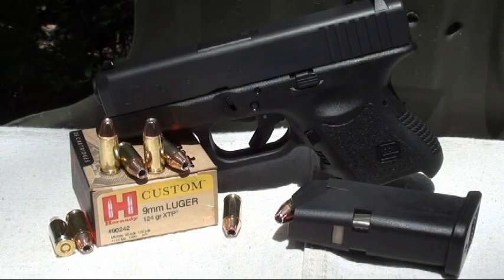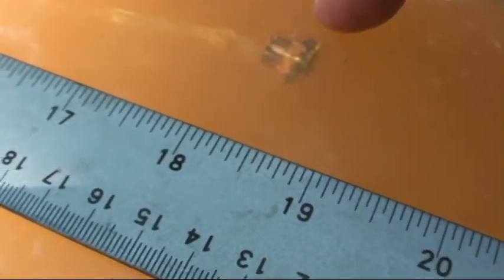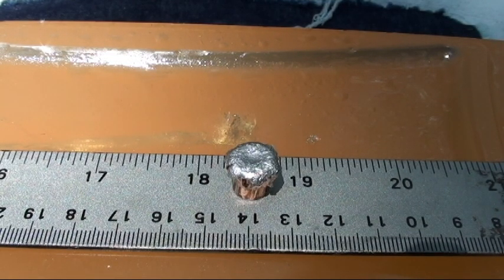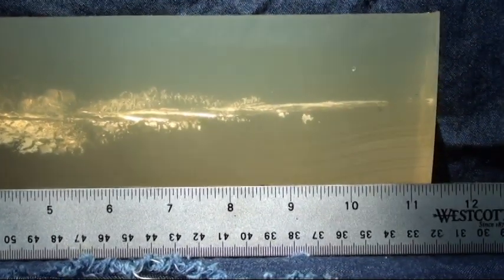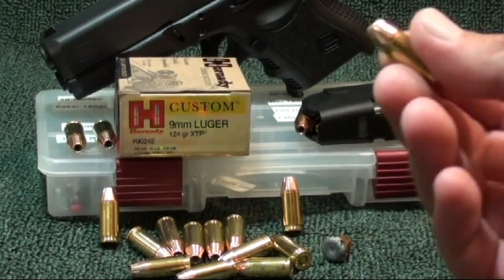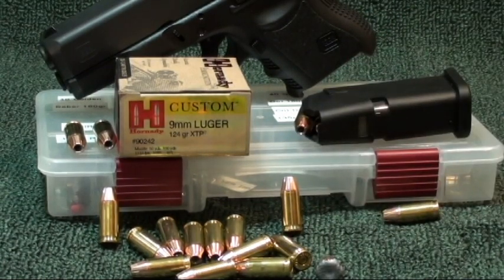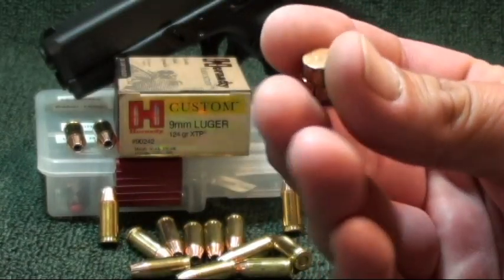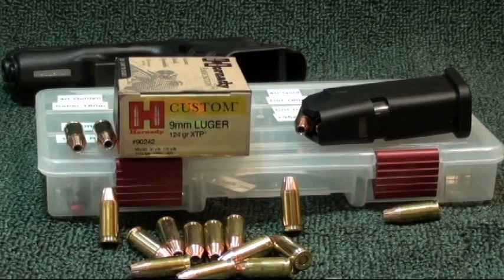9mm 124gr XTP short barrel ballistic gel test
Ballistic gel test of the Hornady XTP 124gr 9mm, fired out of a short barrel Glock 26, thru four layers of denim (per IWBA protocol) into calibrated ordnance gelatin. Results were pretty damn good considering a short barrel was used.  18.5 inches penetration, over a half inch expansion and spot on weight retention.

Glock 26 9mm           pistol
Hornady 124gr XTP     hollow point
Sony HDR-XR150        camera
Power Director           software